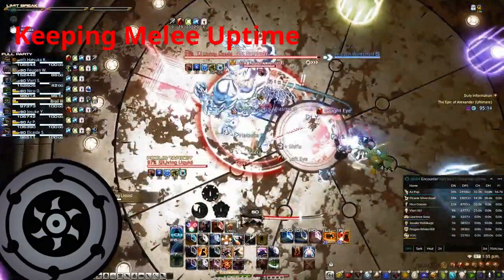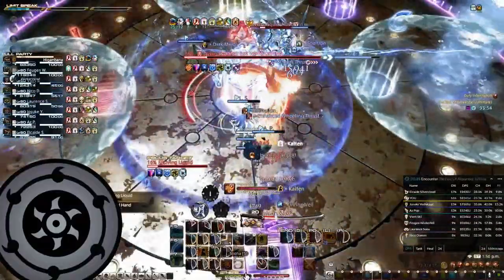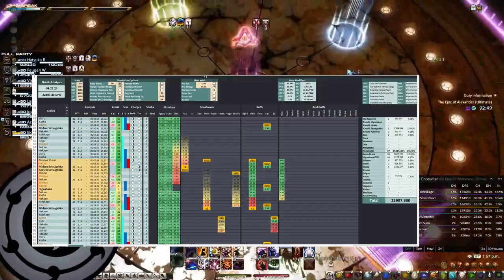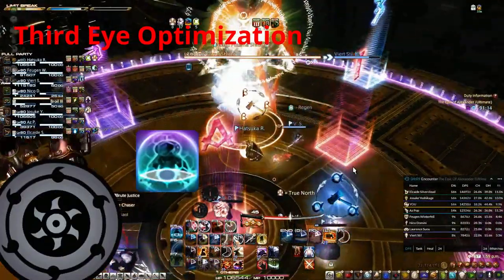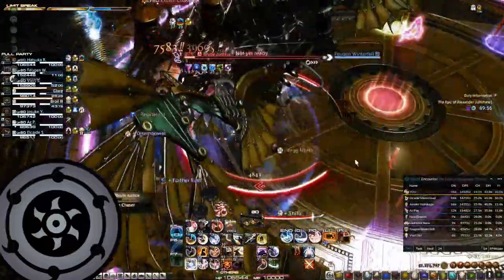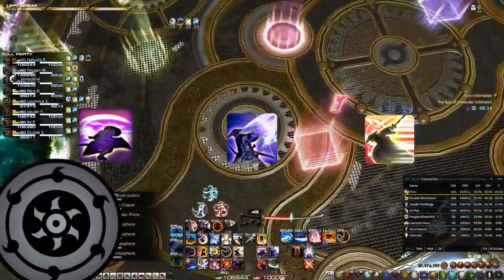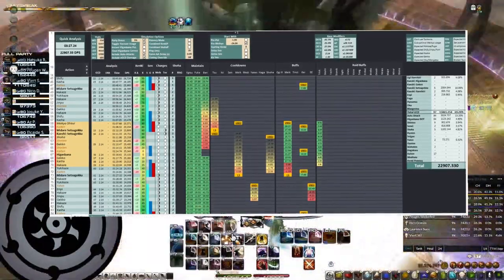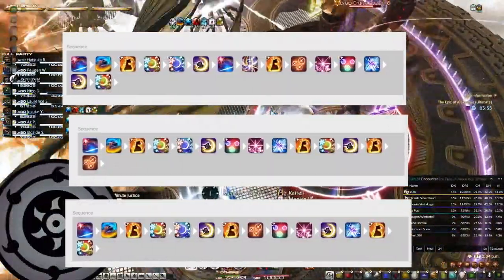FFXIV Endwalker - Samurai Optimization Guide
0:15 Melee Uptime
1:17 Knowing Both Loop & Adhoc Rotations
3:30 Minimizing Yukikaze under Meikyo
4:13 Third Eye Optimization
4:59 Higanbana Uptime
5:42 Not Overcapping Resources
6:21 Meditation during Downtime
6:51 Yaten, Enpi & Gyoten
7:20 Using your Cooldowns
7:53 Spreadsheeting
8:48 Re-Openers

I hope this was helpful ! Enjoy ~